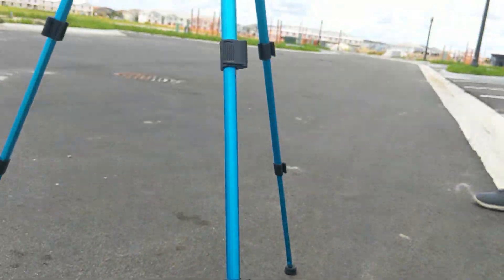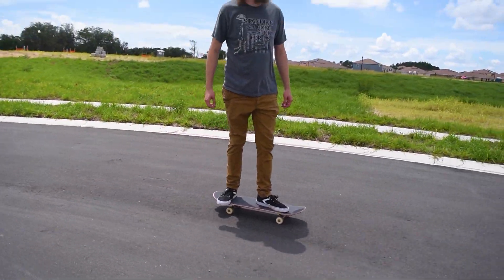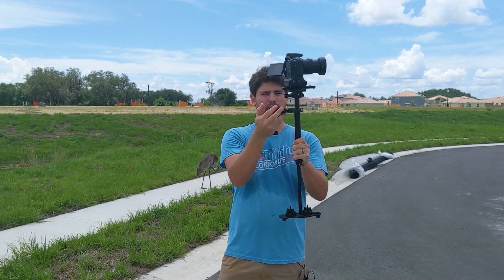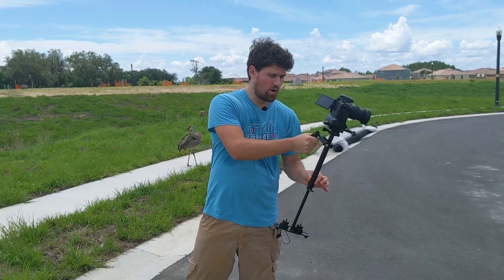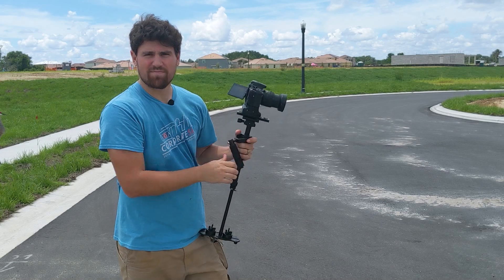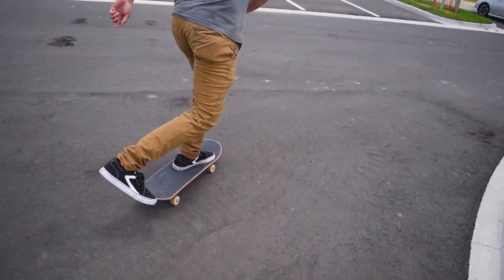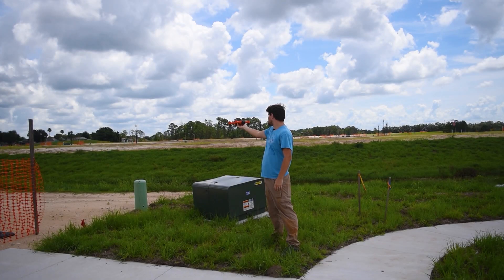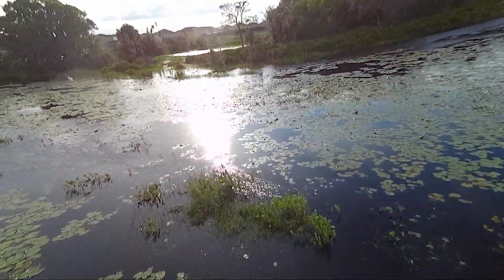Don't Get Stuck Using a Tripod!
There are so many unique ways to film a scene, why would you want to get stuck with only one?  Leave your favorite techniques in the comment section!